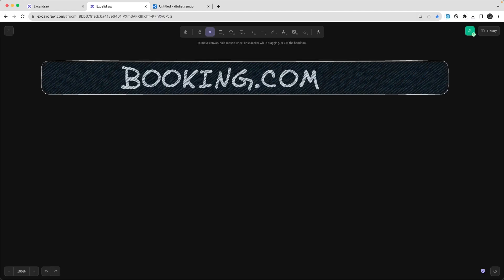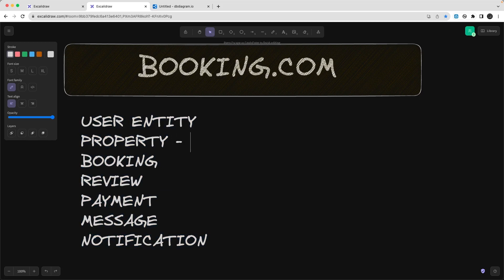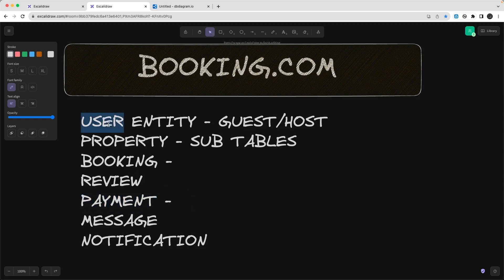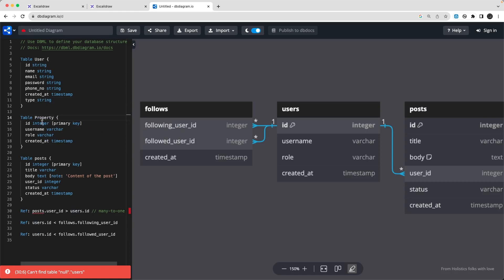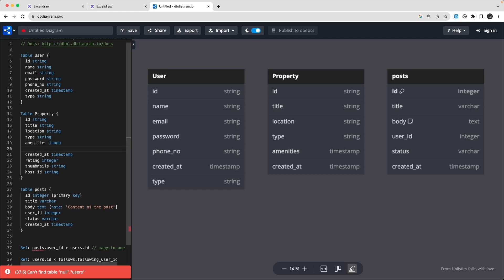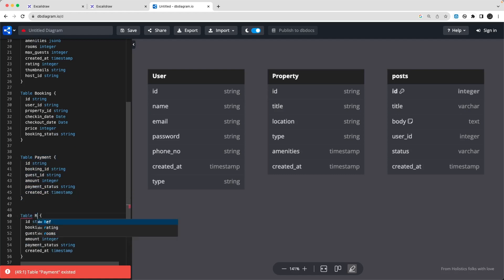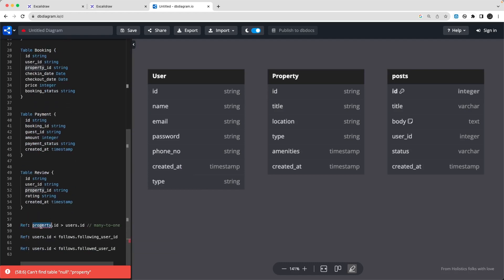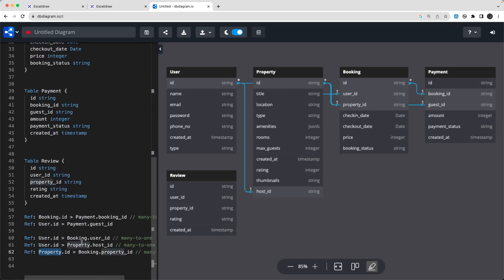Building Booking.com clone App - Database Design Diagrams #06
"Building a Booking.com Clone App from Scratch: Full Stack Development Tutorial"
Hi Everyone,
This Video is a part of the Playlist "Booking Clone" Application  and we are covering everything from ground zero to hero

Build Unofficial Booking clone Application in Next.js v13 and React JS. A complete guide to building a full-stack unofficial Booking clone web application in Next.js v13 and React

Booking.com is an online booking platform that mediates between hotels, guesthouses, vacation rentals and their guests. Hotels and hosts offer their accommodation through the website and mobile apps. Travelers can use the search function to set what they are looking for and book directly.
Now Here we are building some Clone of Booking.com application

- Architecture discussion
- a different types of architecture for building applications
- Apollo Graphql server using Nest JS
- Exploring Apollo Graphql Federation server
- React JS with the latest features from end-user application
- Nest JS with Node JS express for apis development

⭐️ Crash Courses ⭐️